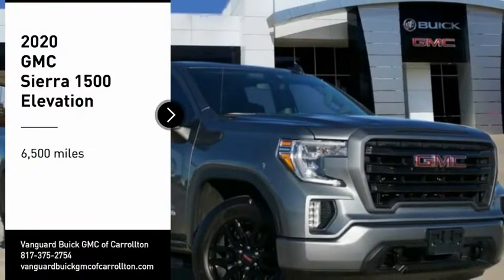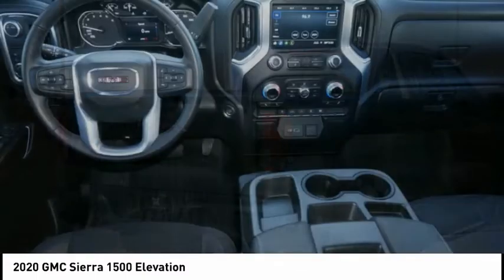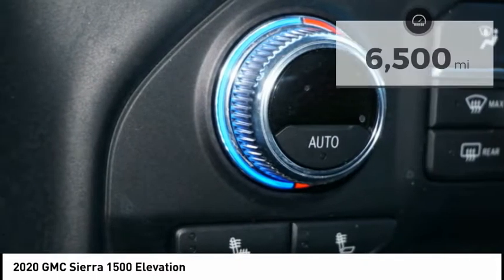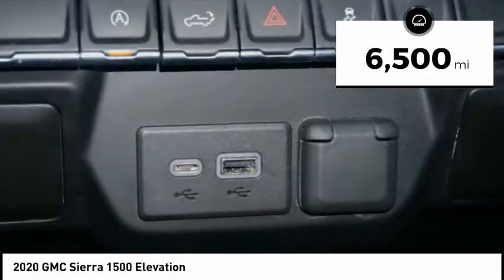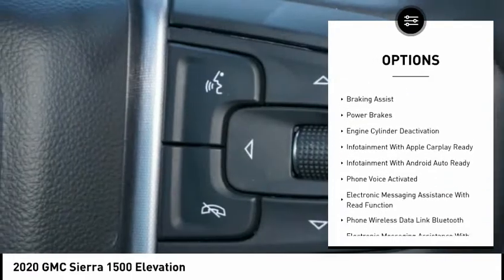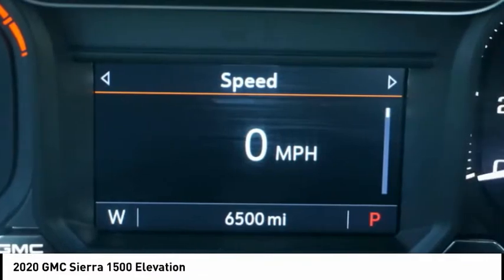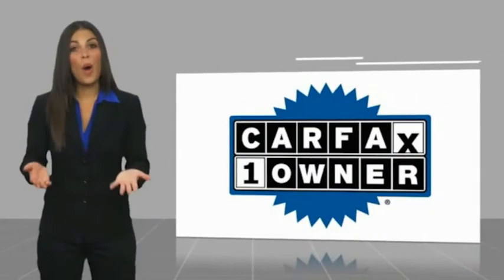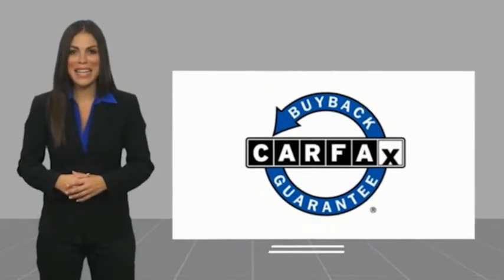2020 GMC Sierra 1500 U0205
2020 GMC Sierra 1500 Elevation

Thank you for viewing this 2020 GMC Sierra 1500 offered by Vanguard Auto Group. We take great pride in the vehicles that we offer.  Each vehicle is hand selected and carefully inspected to be sure it meets our high standards. Were so sure youll love it, we guarantee it. During your first year of ownership bring it our service department and your first two oil changes are on us.   The following options are included in this vehicle:   $44,015 MSRP, Elevation Value Package, Elevation Convenience Package, 8-Speed Automatic, jet black Cloth, 10-Way Power Driver Seat Adjuster w/Lumbar, Dual-Zone Automatic Climate Control, Exterior Parking Camera Rear, Heated Driver & Front Outboard Passenger Seating, Heated Steering Wheel, Heavy-Duty Rear Locking Differential, Hitch Guidance, Manual Tilt-Wheel & Telescoping Steering Column, Rear Wheelhouse Liners, Trailering Package, Wheels: 20 x 9 Black Gloss Painted Aluminum.  Contingent upon dealer acceptance of terms. Terms may vary. Certification and additional reconditioning fees may apply.  Certified. GMC Certified Pre-Owned Details:    * Limited Warranty: 12 Month/12,000 Mile (whichever comes first) from certified purchase date   * Warranty Deductible: $0   * 172 Point Inspection   * Transferable Warranty   * 24 months/24,000 miles (whichever comes first) CPO Scheduled Maintenance Plan and 3 days/150 miles (whichever comes first) Vehicle Exchange Program   * Powertrain Limited Warranty: 72 Month/100,000 Mile (whichever comes first) from original in-service date   * Roadside Assistance   * Vehicle History   Awards:   * Wards 10 Best Engines and Propulsion Systems